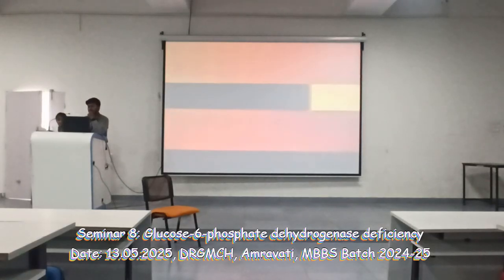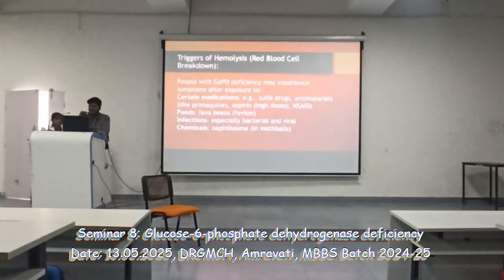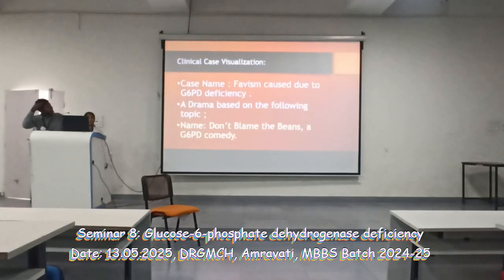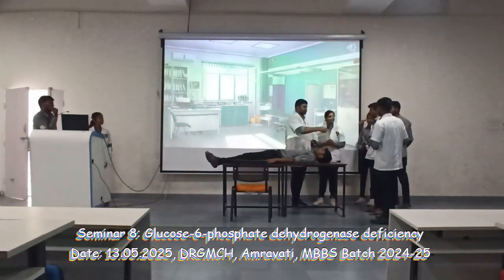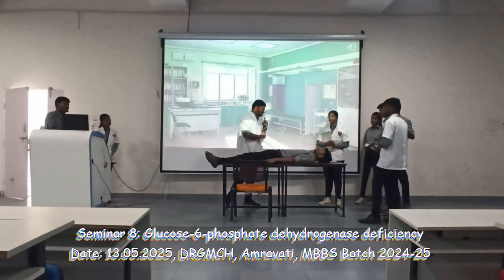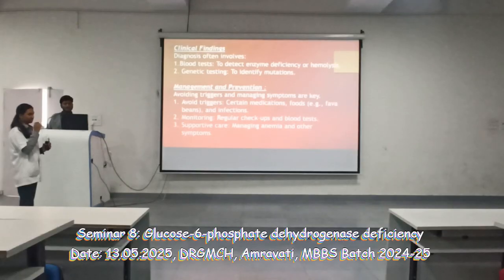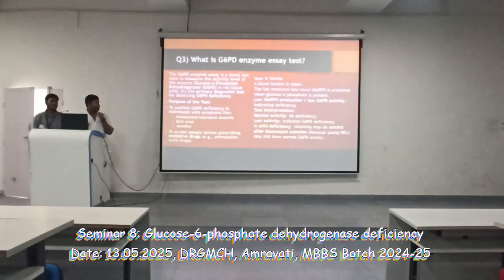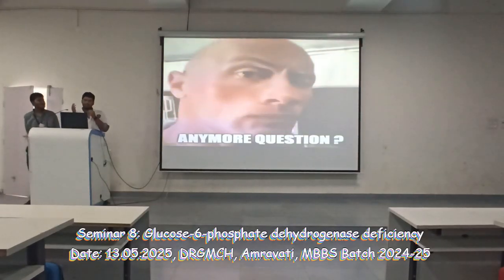Glucose-6-Phosphate Dehydrogenase (G6PD) Deficiency (Seminar)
🎓 Group Seminar Presentation – Glucose-6-Phosphate Dehydrogenase (G6PD) Deficiency | 1st Year MBBS Batch 2024-25 | Dr. Rajendra Gode Medical College

This video features a group seminar presentation by 1st Year MBBS students, organized under the Department of Biochemistry as part of the student-centered learning initiative to enhance understanding of enzymatic and genetic disorders.
A group of 10 students presented the topic “Glucose-6-Phosphate Dehydrogenase (G6PD) Deficiency”, using various innovative teaching methods such as charts, models, PowerPoint slides, and interactive discussions to explain the topic effectively.

Student-led discussion using creative teaching aids

The seminar encourages conceptual learning, teamwork, creativity, and application of biochemical knowledge to clinical cases among medical students.

📍 Organized by: Department of Biochemistry
🏛 Institution: Dr. Rajendra Gode Medical College, Amravati
👩‍⚕️ Faculty In-Charge: Dr. A. A. Momin